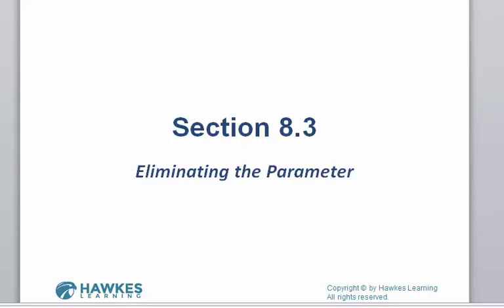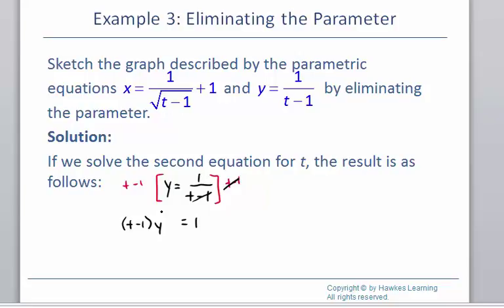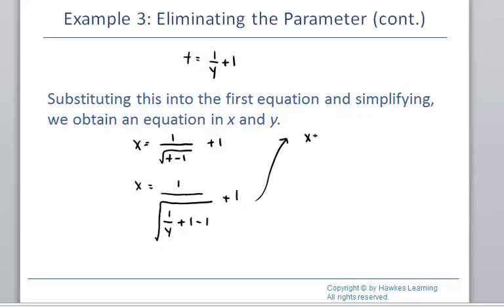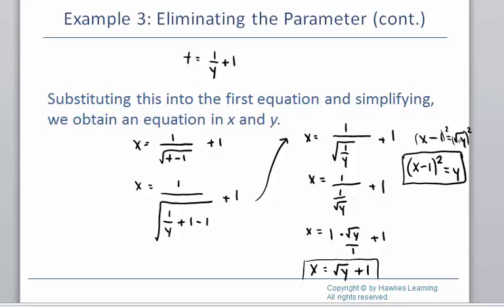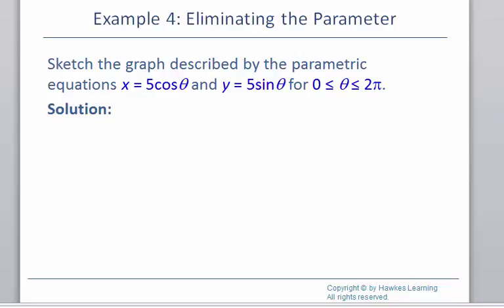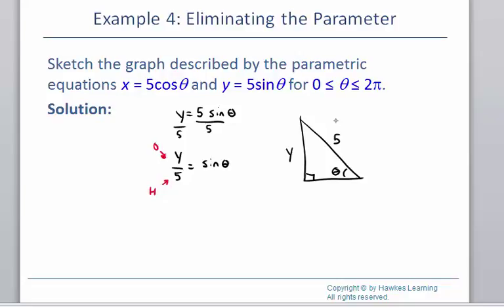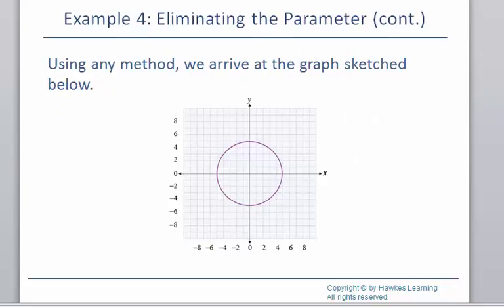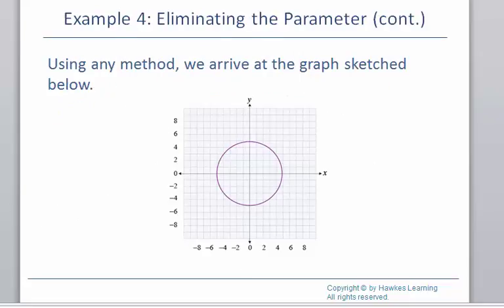Math 127 Section 8.3 Eliminating the Parameter